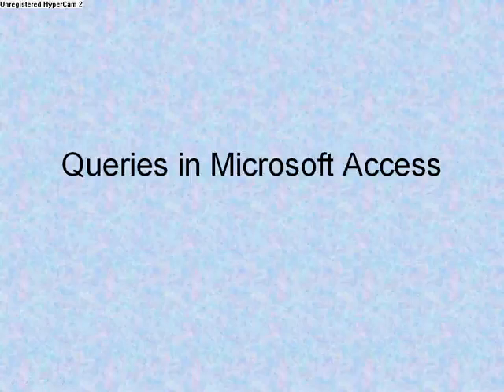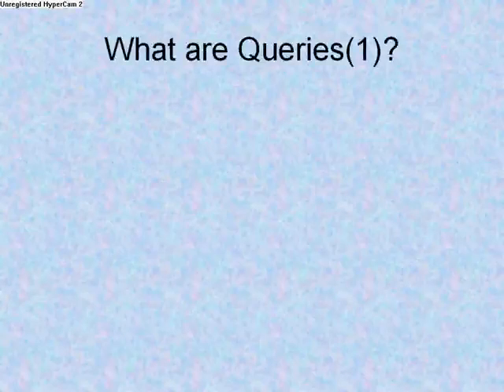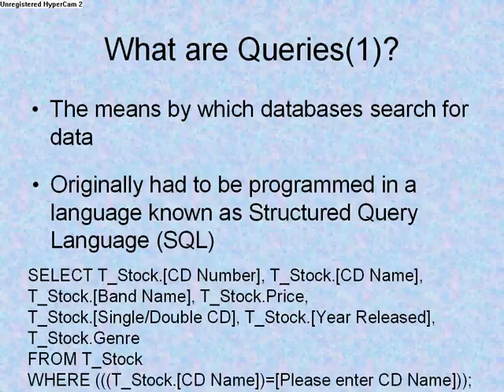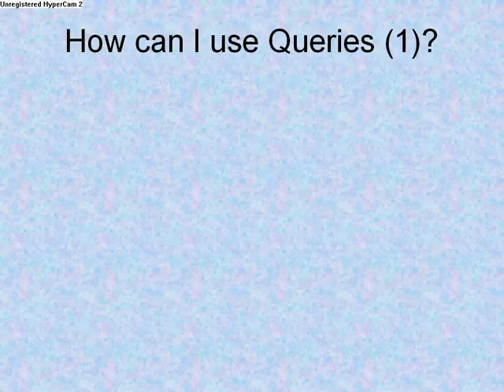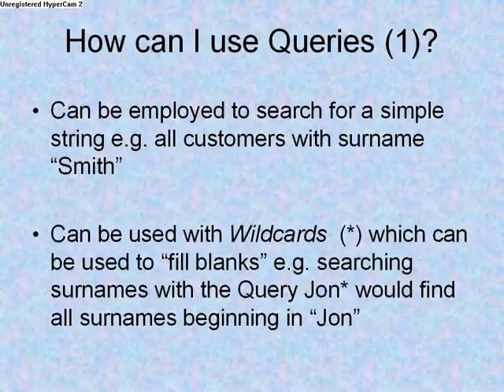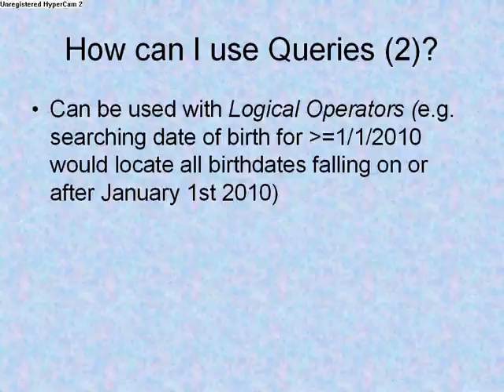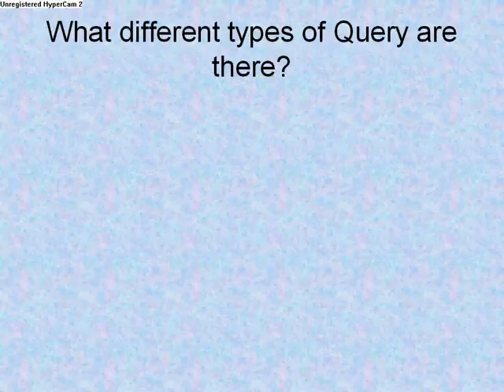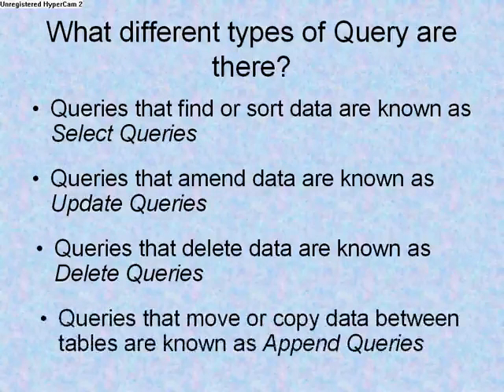lecture 9 Basic Introduction to Database Queries in Access